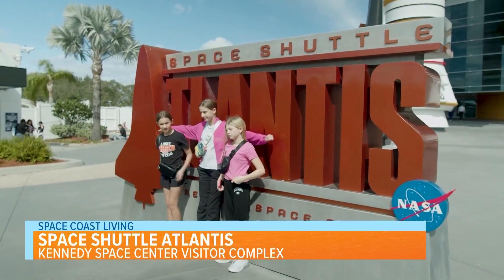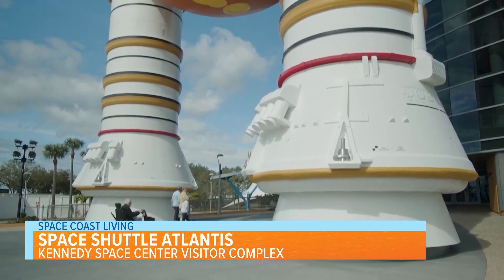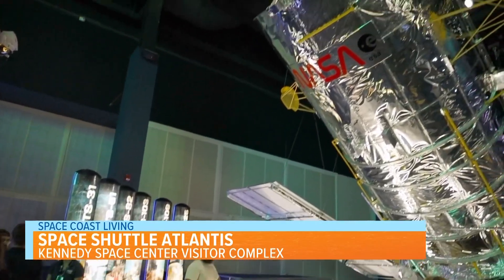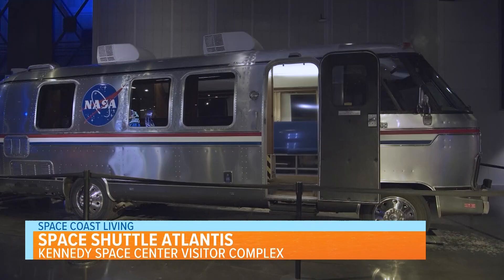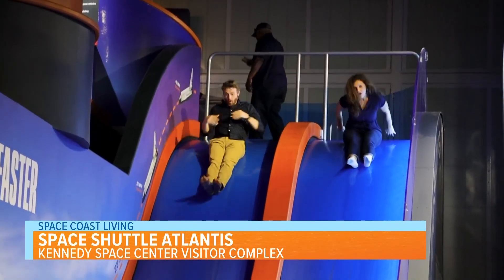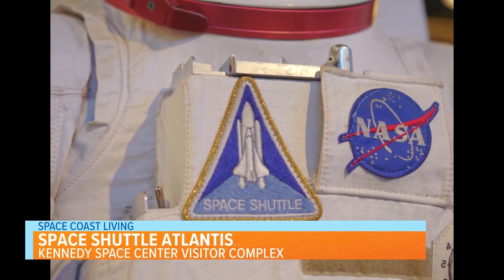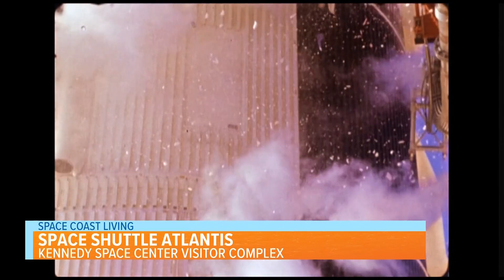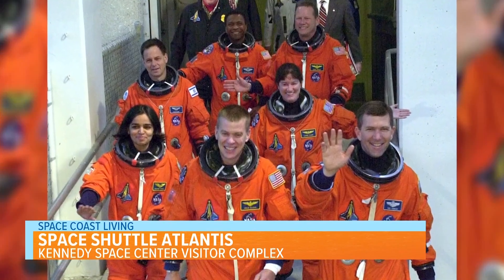Space Coast Living: Space Shuttle Atlantis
Kennedy Space Center Visitor Complex at Cape Canaveral